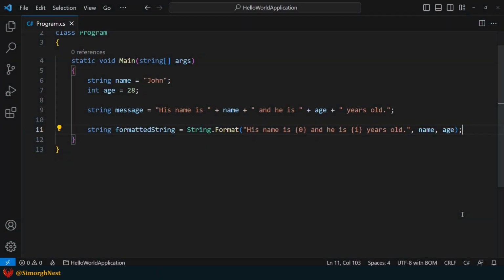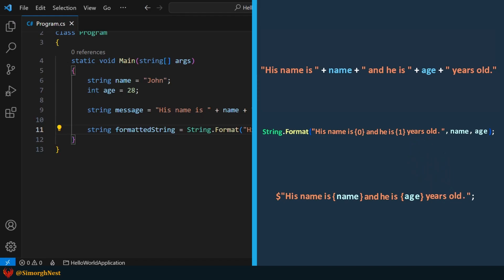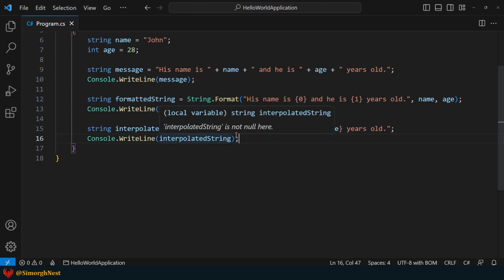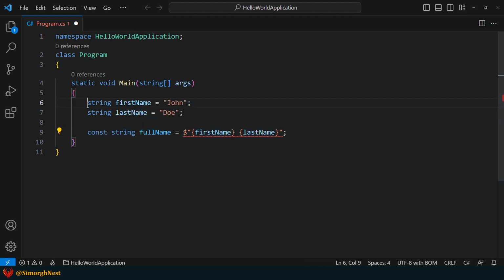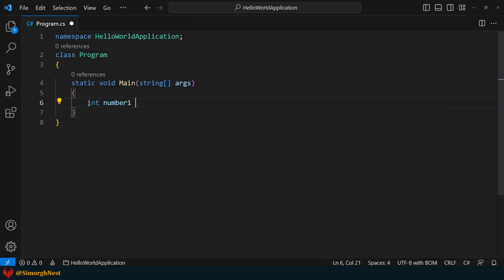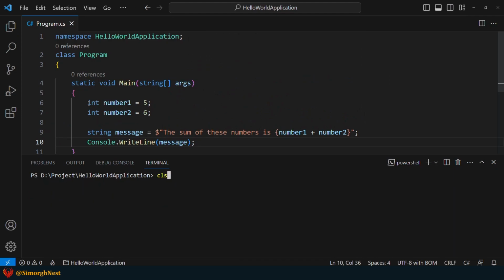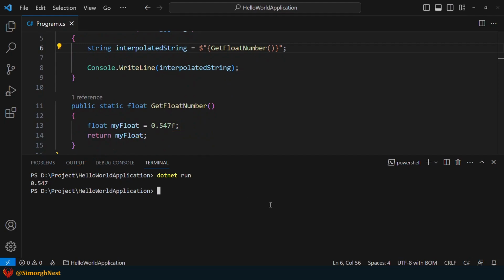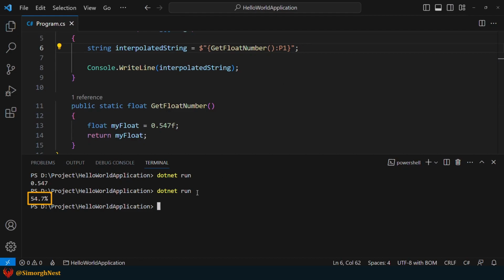C# Tutorial - Basic - 040 - String Interpolation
🌟 Contents 🌟
⌛ 00:27 : How to use String Interpolation
⌛ 01:38 : Using string interpolation
⌛ 02:45 : Constant interpolated strings
⌛ 03:26 : String interpolation using expressions
⌛ 04:26 : String interpolation using methods
⌛ 05:21 : The P format specifier